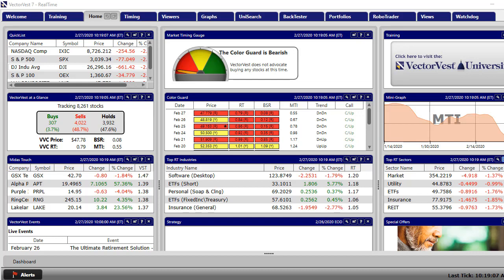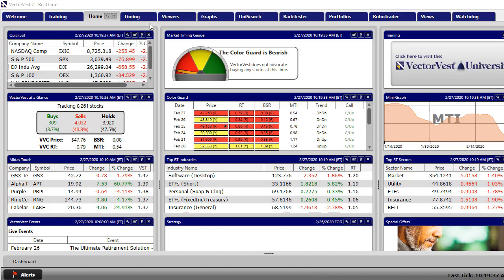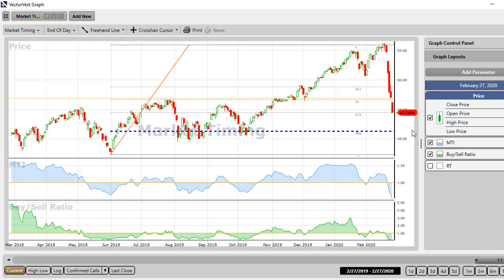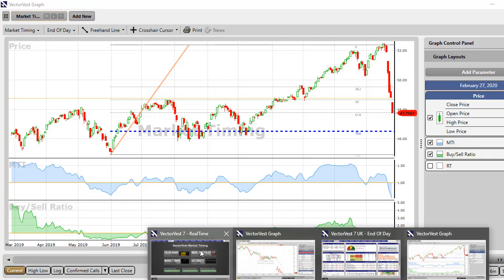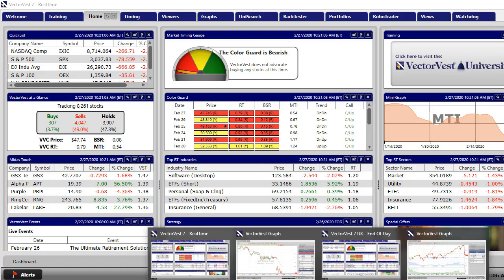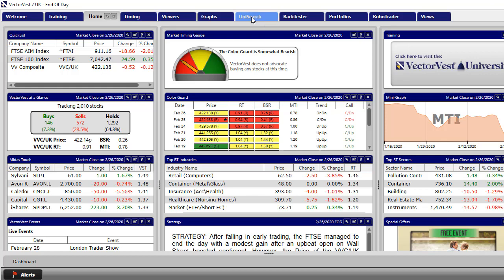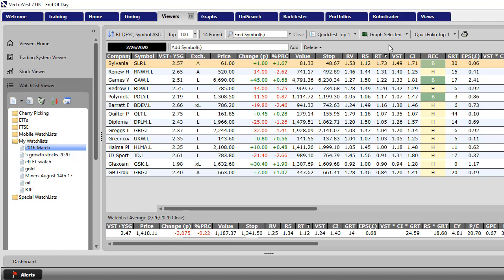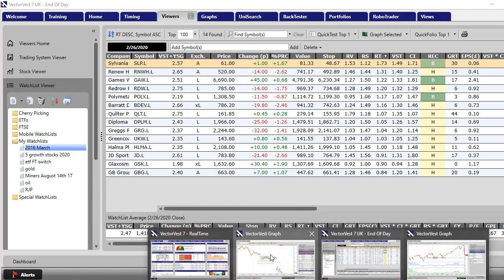Market Update ...Thursday 27th February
Stock markets falling hard but now in a mega oversold position